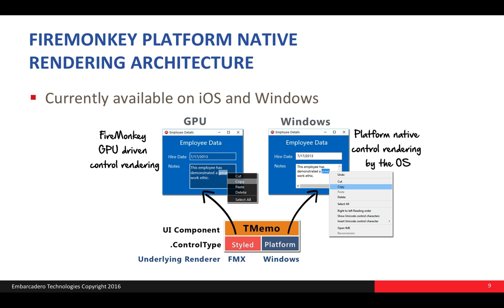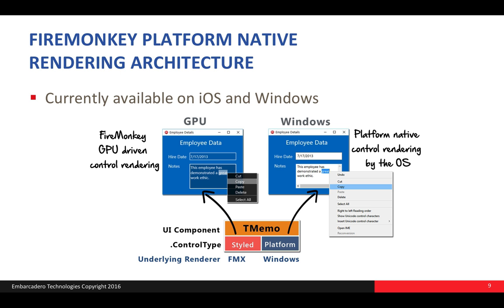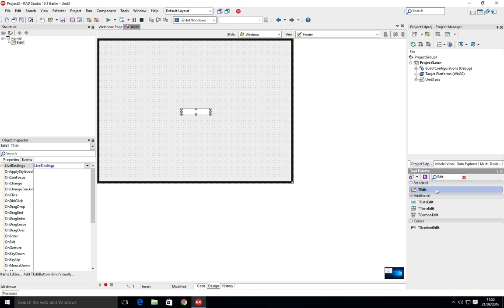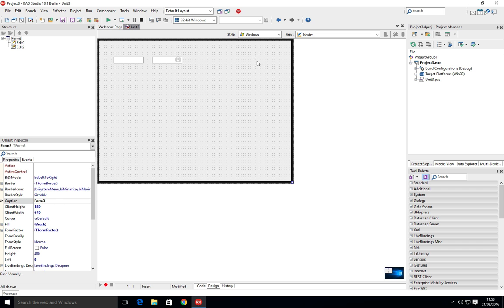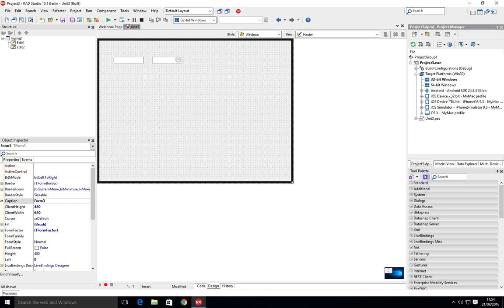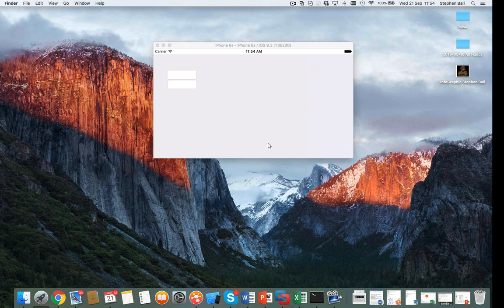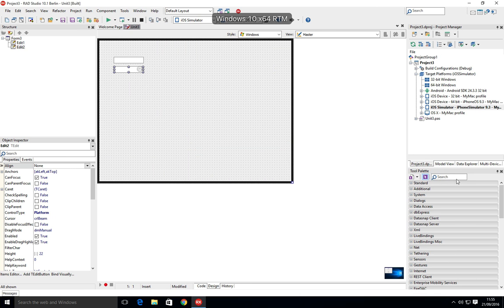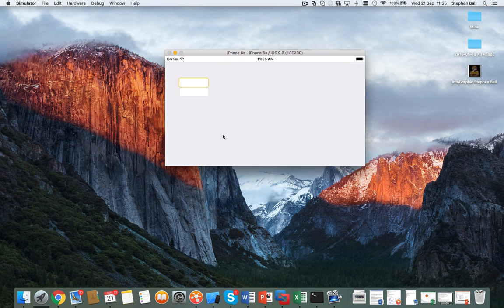FireMonkey Platform Native Rendering Architecture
RAD Studio, Delphi and C++Builder gives you the option to render platform native controls or GPU rendered controls on iOS and Windows.